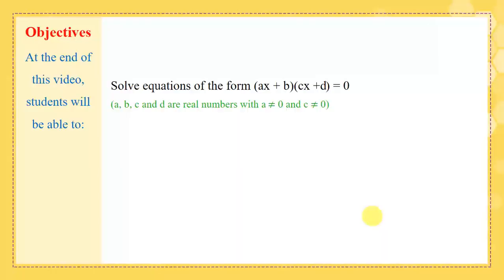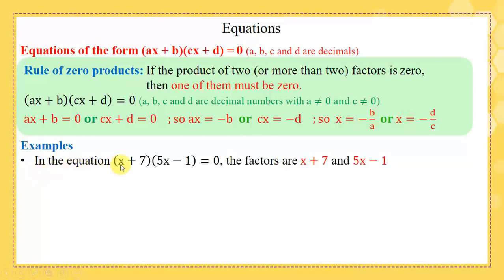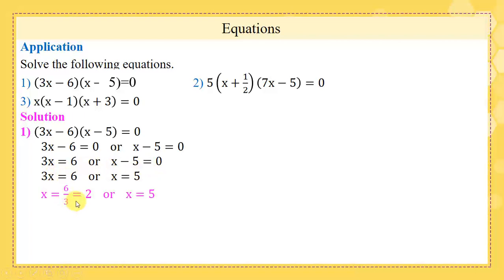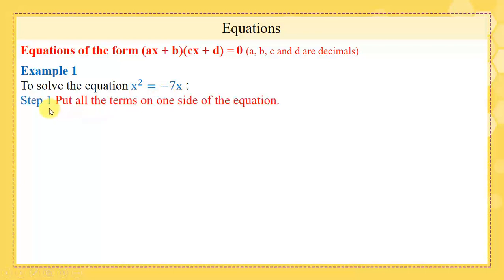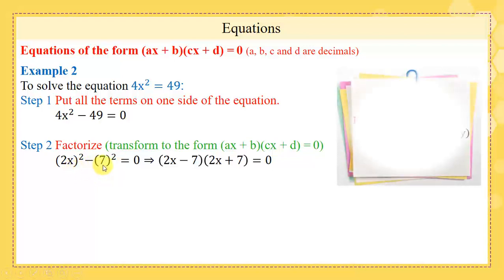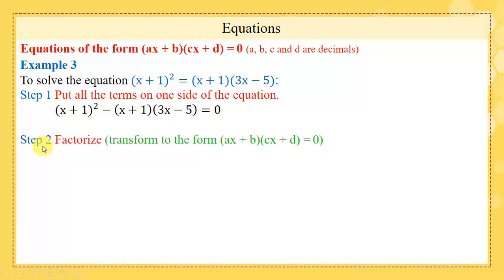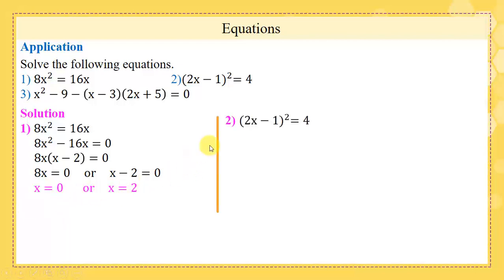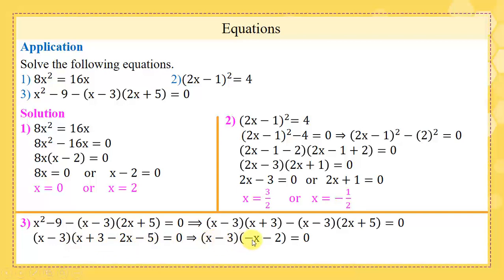Gr8 En Math Equations and Inequations video of part 2 20 21